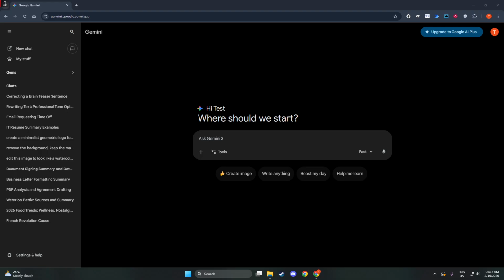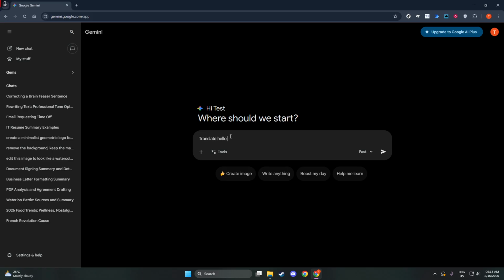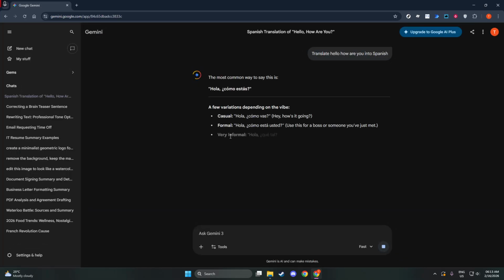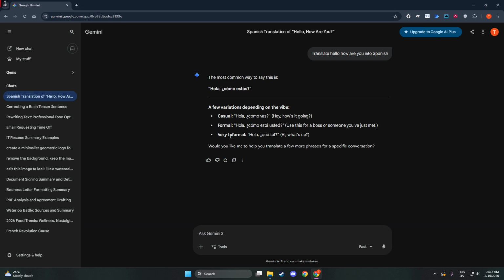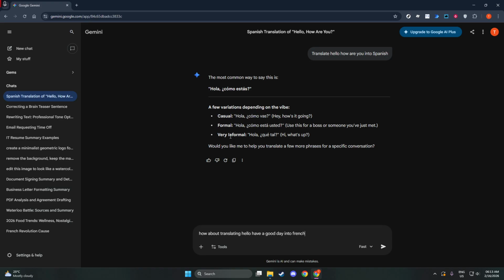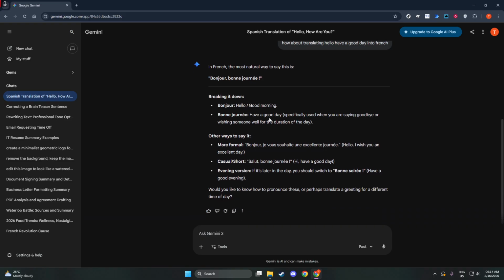How to Translate in Gemini [2026 Full Guide]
How to Translate in Gemini

In this video, we show you exactly how to translate in Gemini to bridge linguistic gaps and communicate effectively across multiple languages. Utilizing advanced neural machine translation within this AI environment ensures that your localized content maintains its original meaning and intended tone.

We utilize the generative text interface and linguistic processing parameters to convert content between various global dialects. Mastering this specific tool improves workflow, organization, and project quality by allowing for rapid internationalization of documents and seamless cross-cultural communication without the need for external translation services.